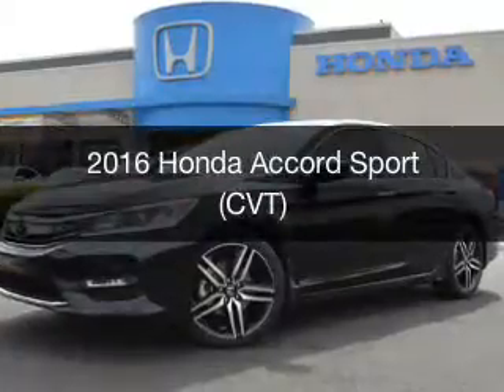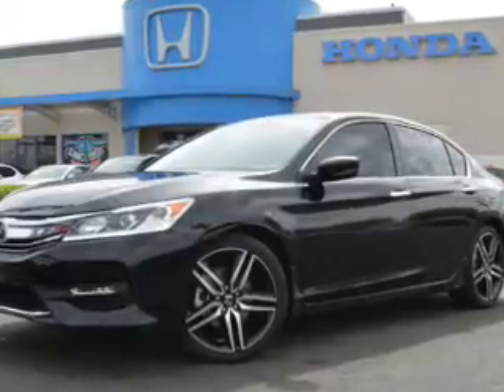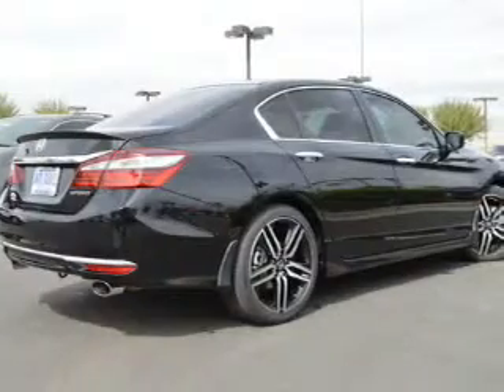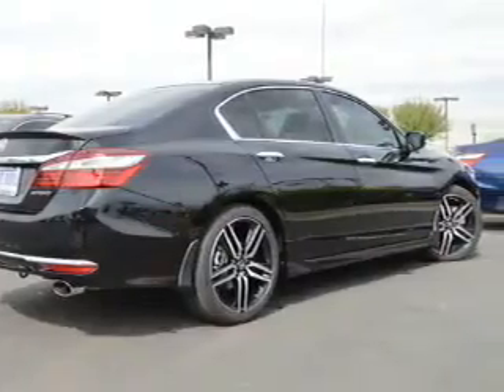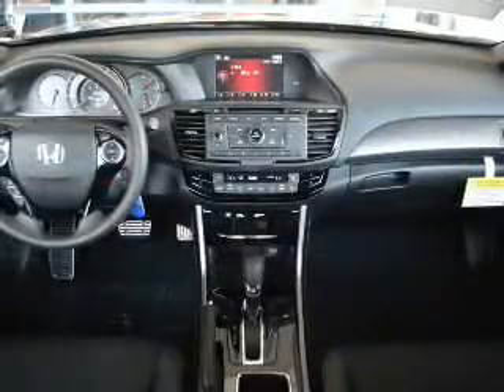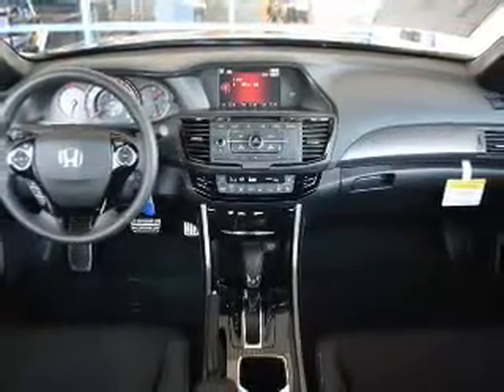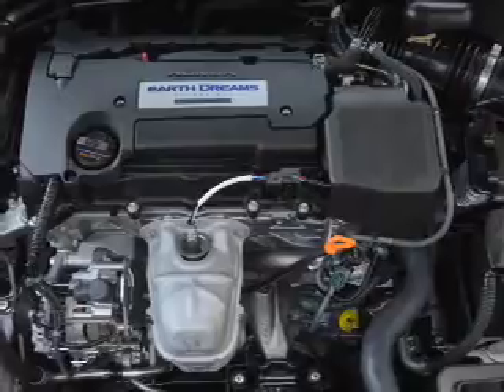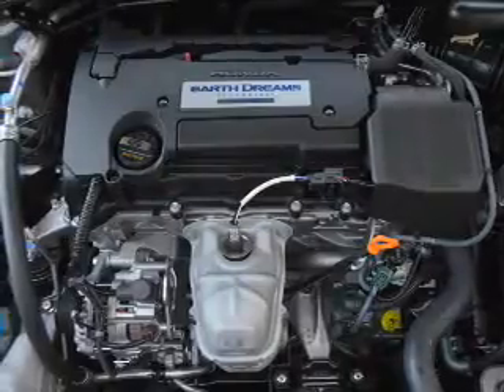2016 Honda Accord - AVONDALE AZ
Year: 2016
Make: Honda
Model: Accord
Trim: Sport (CVT)
Engine: 2.4 liter I-4
Transmission: CVT
Color: Crystal Black
Mileage: 13
Address:
10151 W PAPAGO FWY